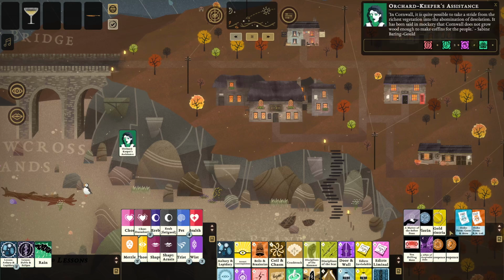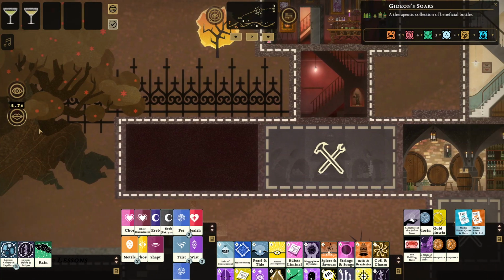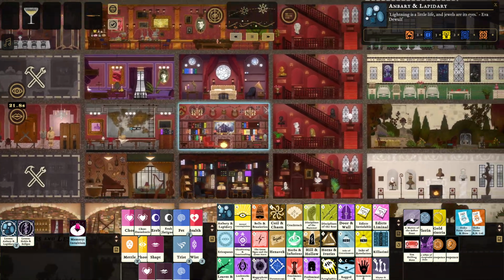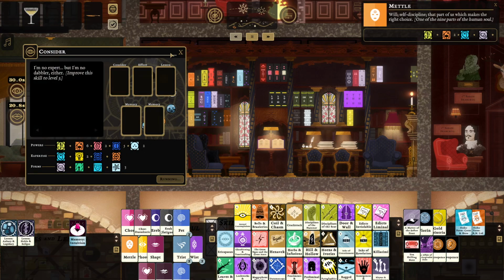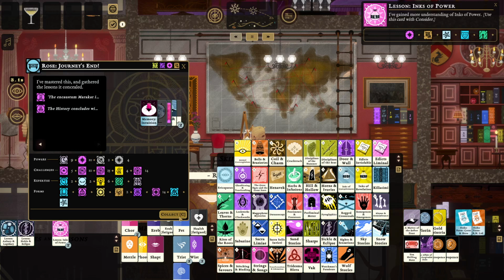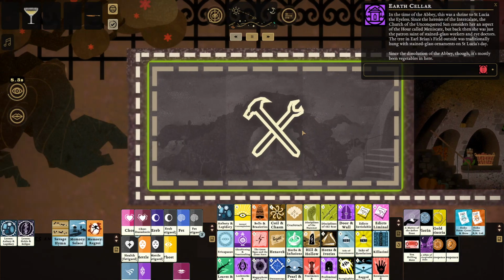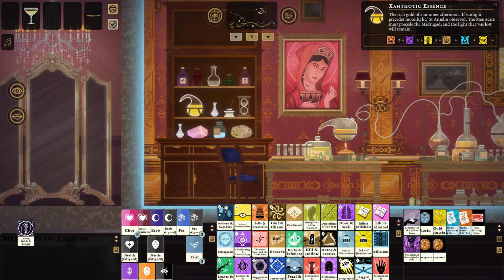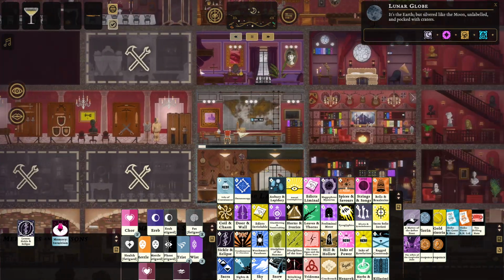Let's Play Book of Hours Part 27: Rose and a Cellar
Book of Hours is a game created by Weather Factory where you play as a Librarian in the 1930s restoring an ancient storehouse of occult knowledge, the Hush House, after it has sat abandoned for the last seven years. Along the way you will face the challenges of restoring the various rooms of the House with assistance from the local villagers, finding and reading the hundreds of books scattered around the building, and assisting those who need the knowledge contained within the books.

This will be an ongoing series exploring the game and the expansion, House of Light, as an unedited playthrough.

There will also be a few quality of life features from a couple of mods, to both speed up the start of the game and make things a bit more user-friendly. Mods in use for this game can be found on Nexus Mods, and include the following:
- Ordering QoL by Genseot
- Memory Markers by Xardis
- HoL Visitor Preferences by Xardis
- More Initial Soul Elements by Xardis
- Wall Art and Comfort Aid Assistance by Miscellani